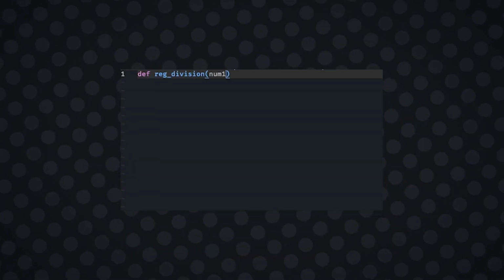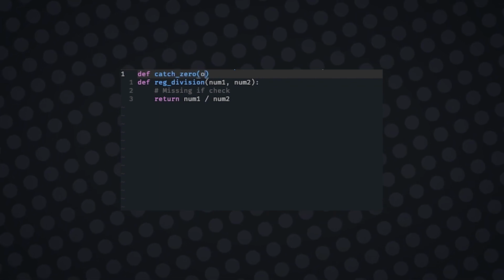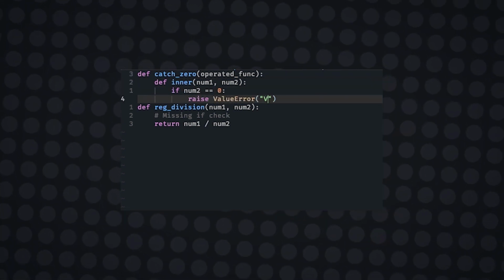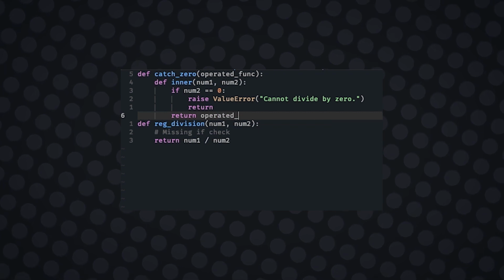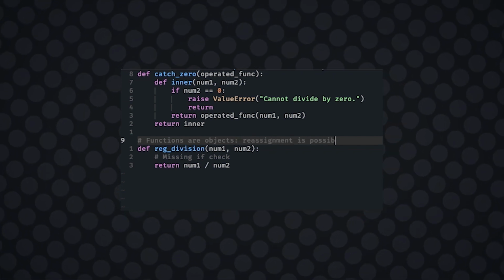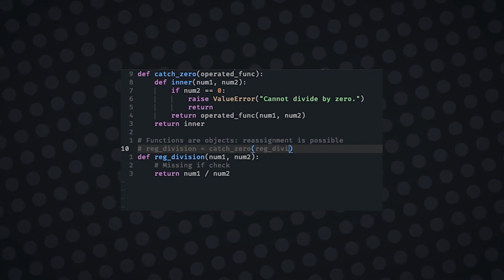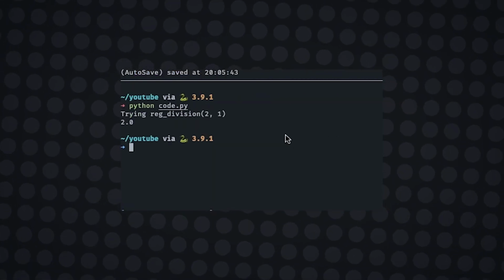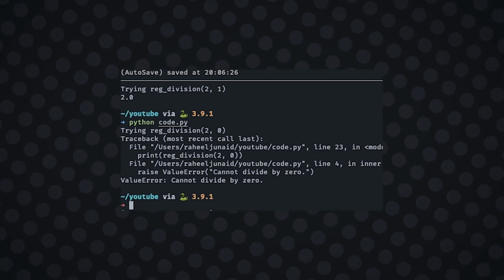Decorator Basics - Python Concepts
Python decorators are functions that change existing functions dynamically. Learn why and how this advanced feature in the Python programming language works. This tutorial will use a couple of examples to increase the understanding of decorators. The examples consist of mostly minor modifications/additions, which is what decorators will be used for most of the time.